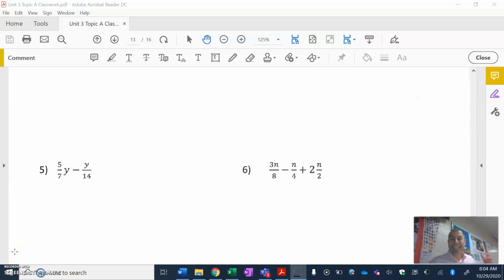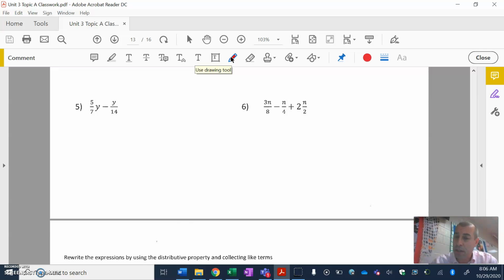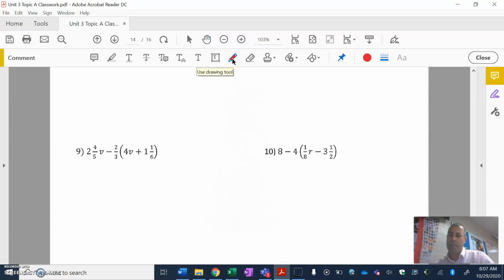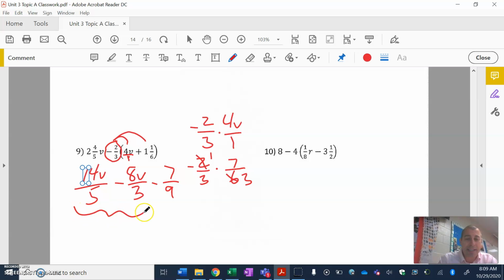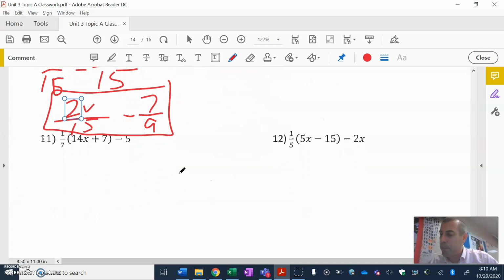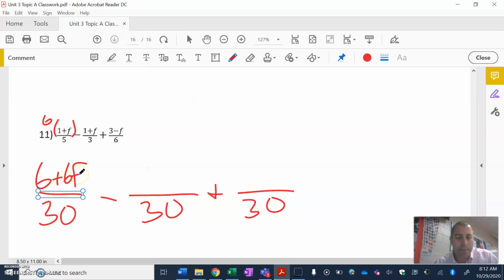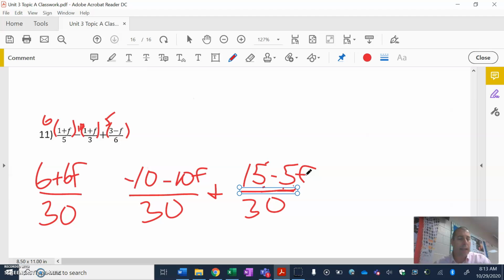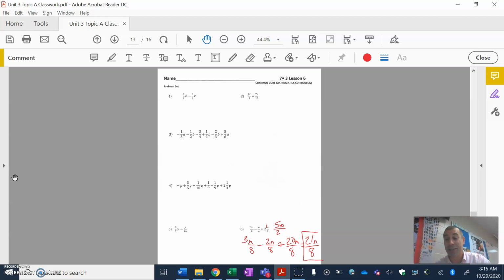Recording #115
7th unit 3 Lesson 6 Day 1 and 2 classwork